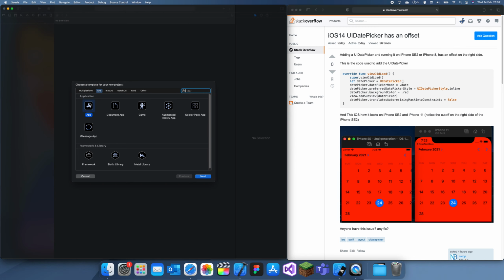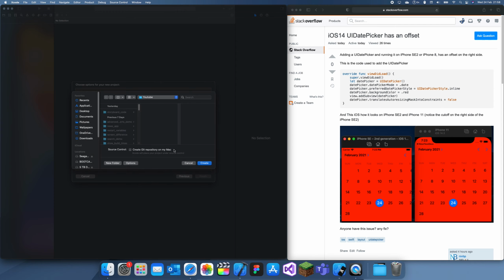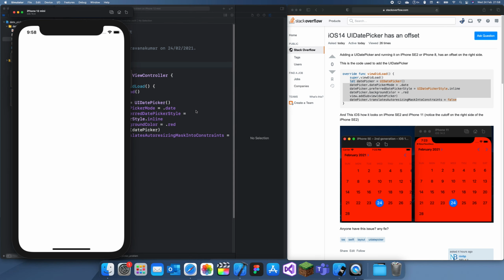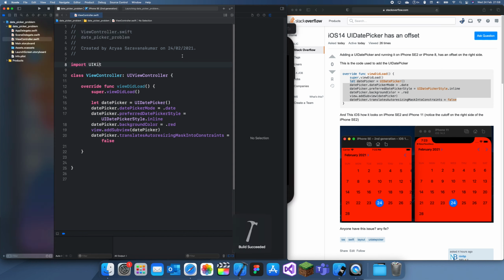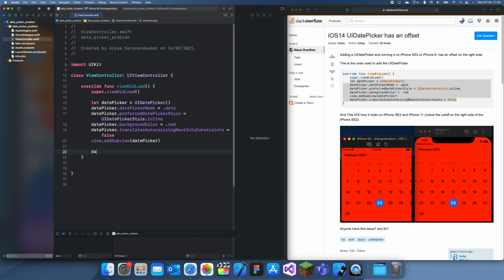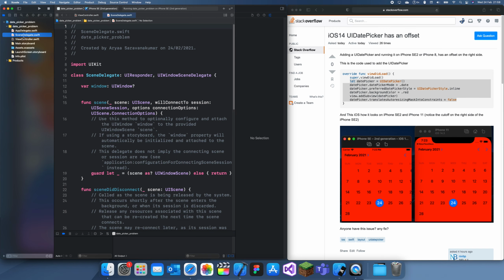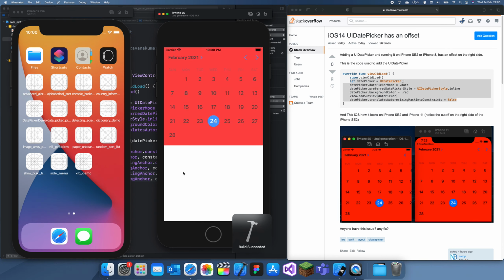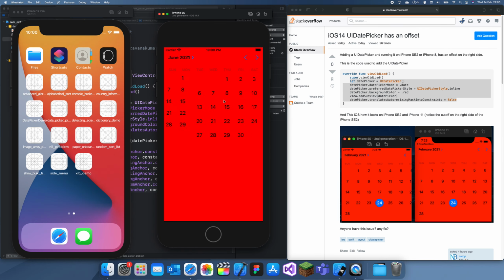Problem Solving, #15: Date Picker Problem 2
In this tutorial I will explain how to add constraints through code to solve a problem about date pickers in swift